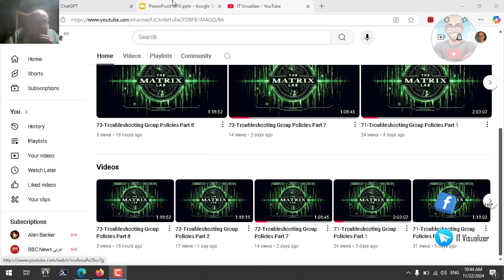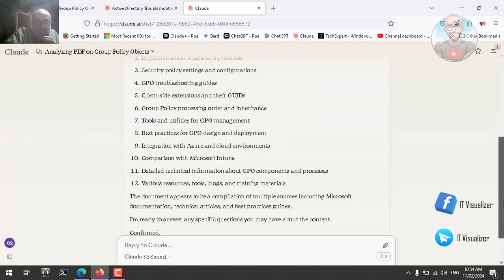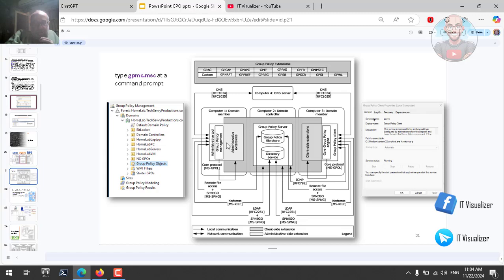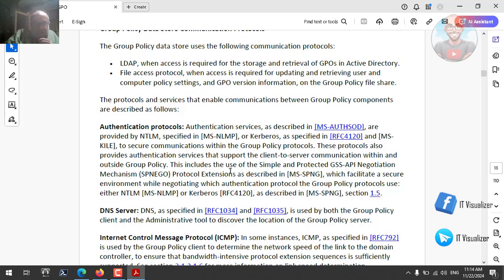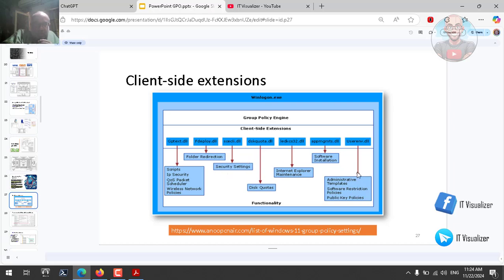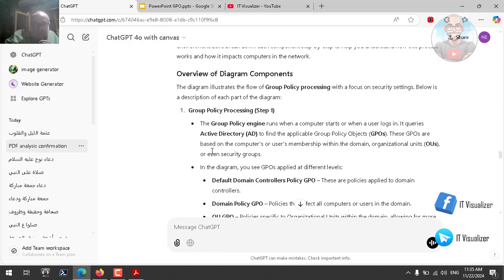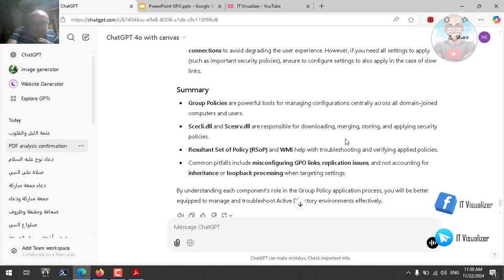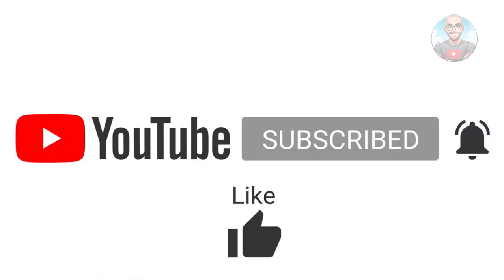73-Troubleshooting Group Policies Part 3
73-Troubleshooting Group Policies Part 3